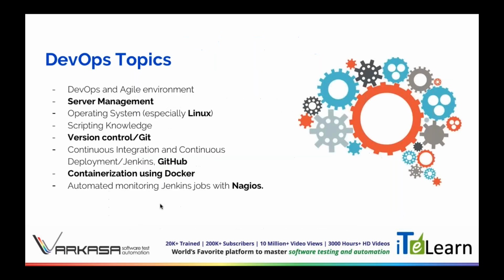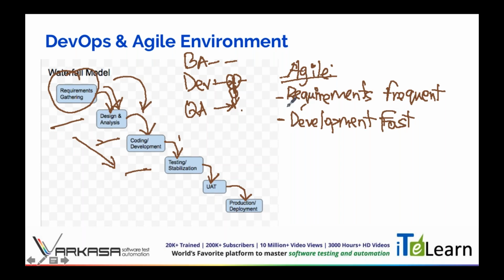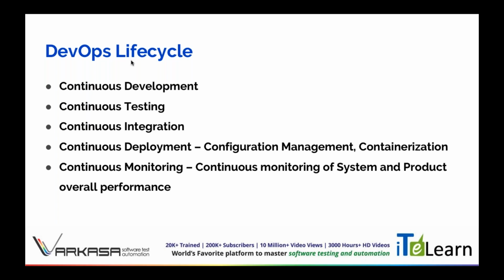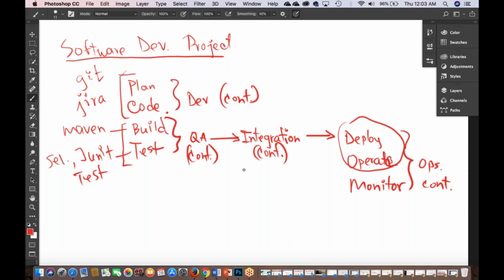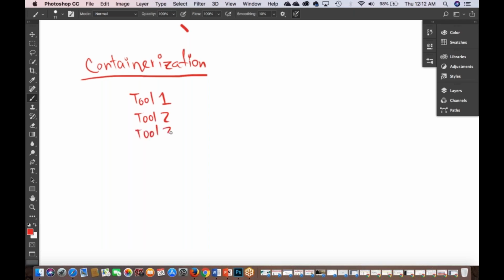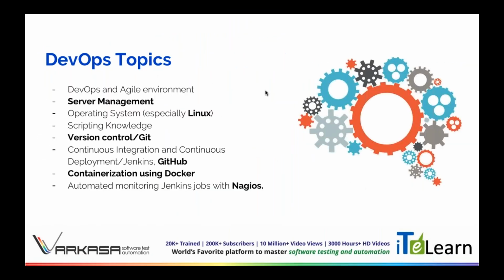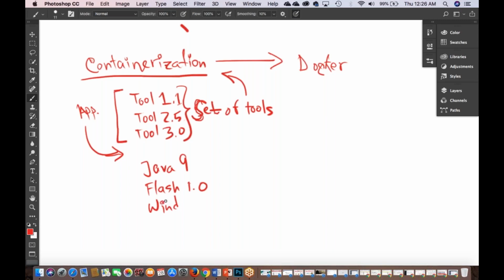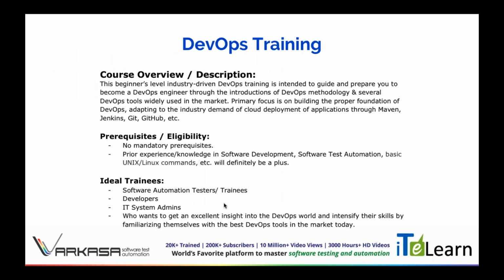DevOps Orientation Session - June 2018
This beginner’s level industry-driven DevOps training is intended to guide and prepare you to become a DevOps engineer through the introductions of DevOps methodology & several DevOps tools widely used in the market. Primary focus is on building the proper foundation of DevOps, adapting to the industry demand of cloud deployment of applications through Maven, Jenkins, Git, GitHub, etc.